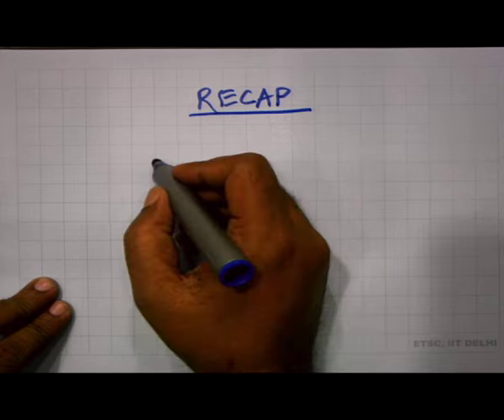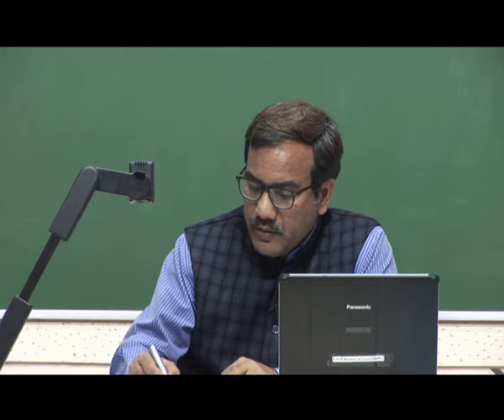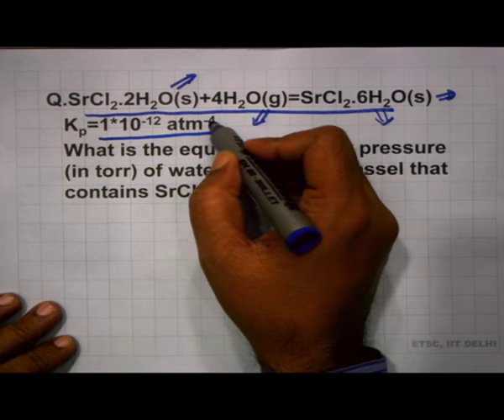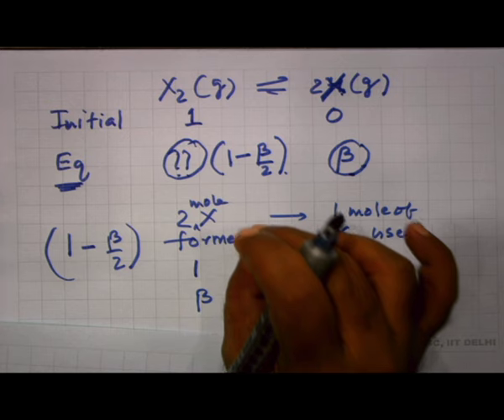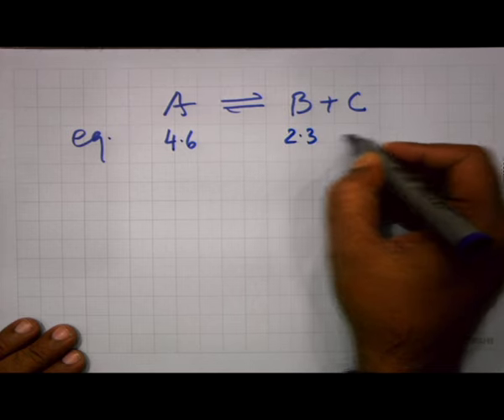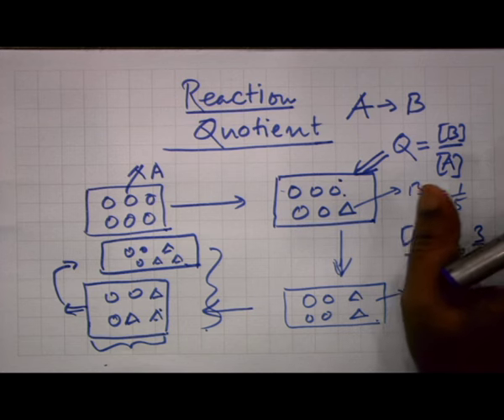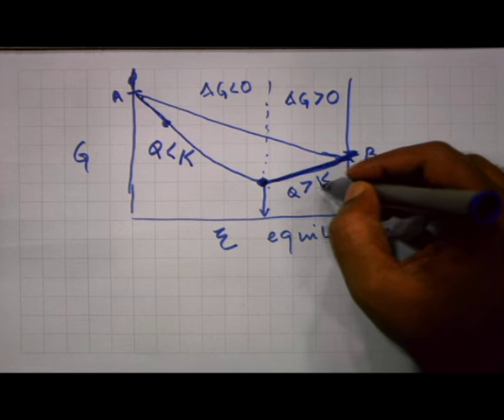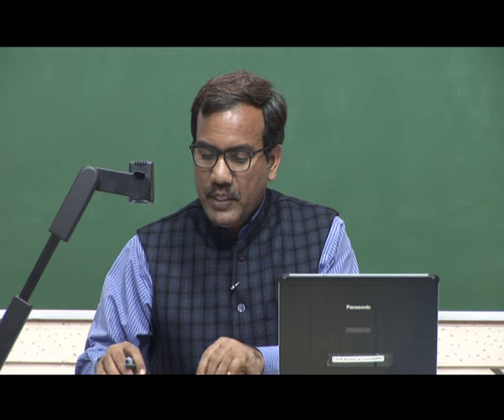CHEMICAL EQUILIBRIUM-2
Subject : Chemistry